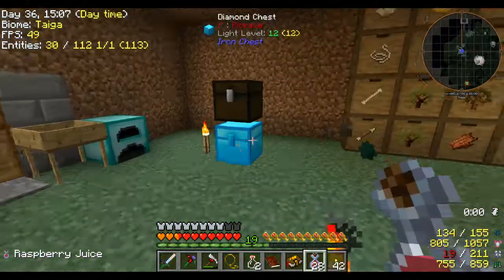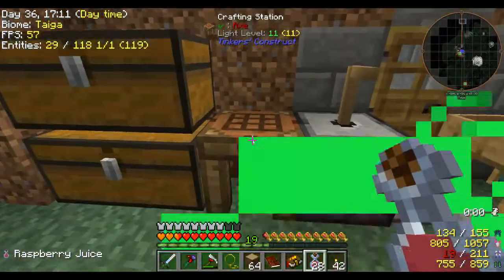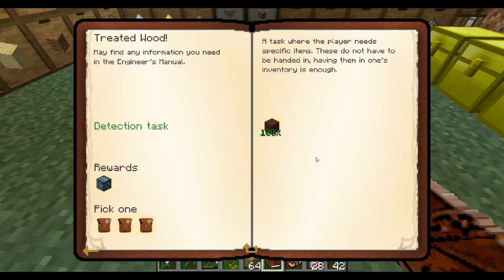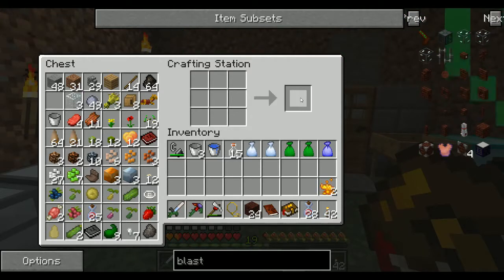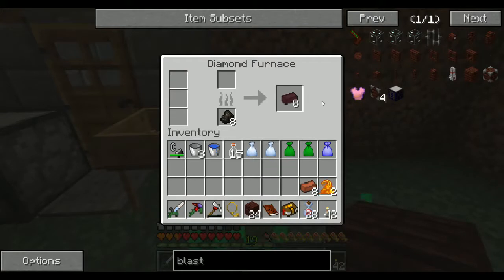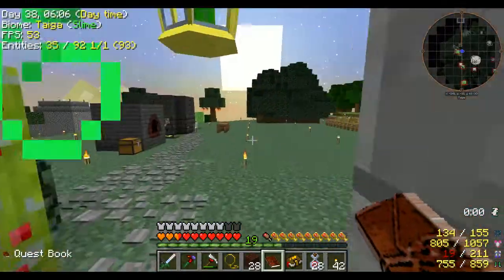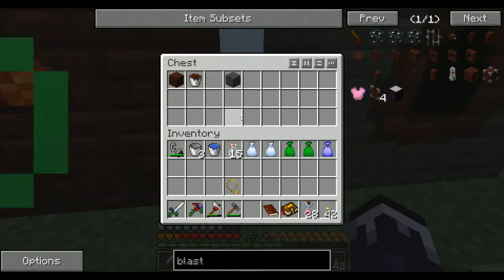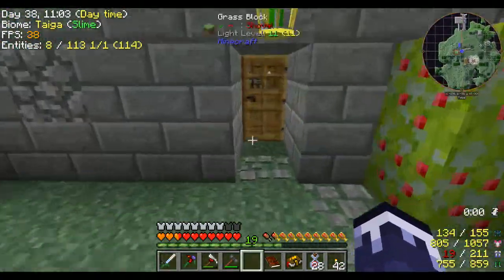Minecraft Project Ozone 2 Skylands ep 14 {Treated Wood and Blast Furnace}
Come by and visit me on Twitter!

Be Good!!